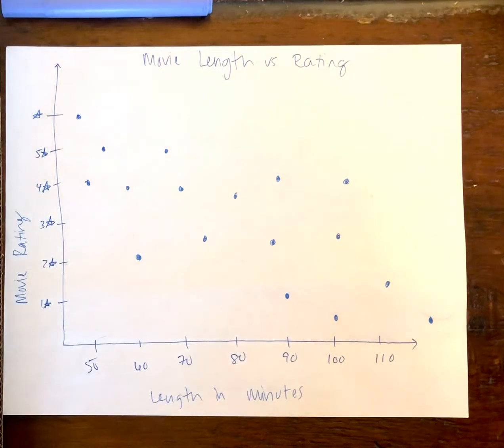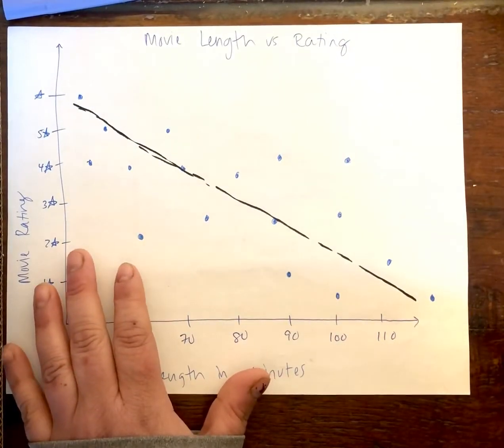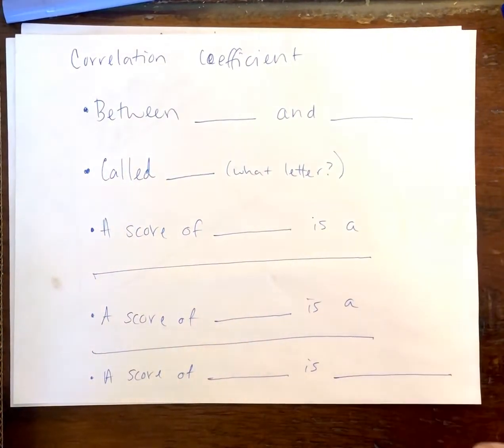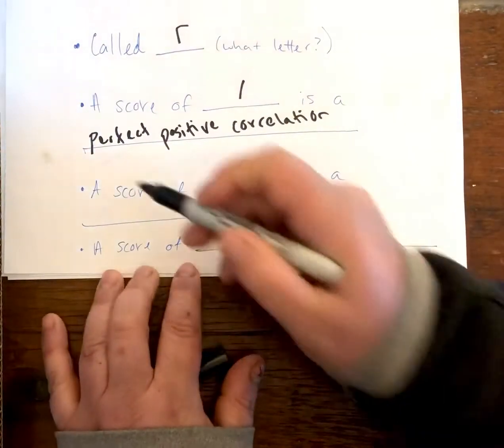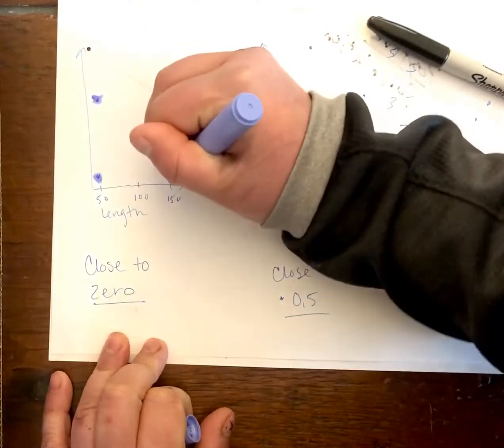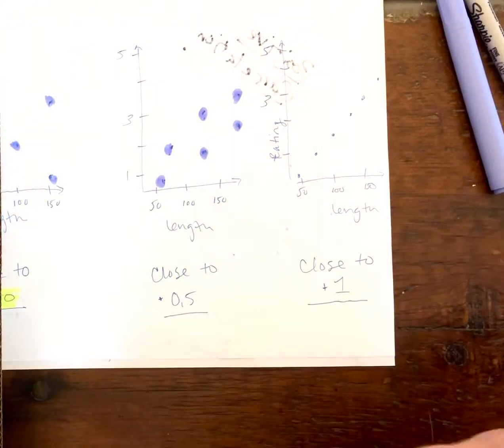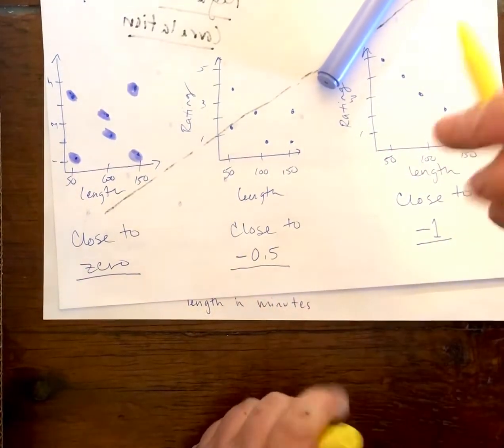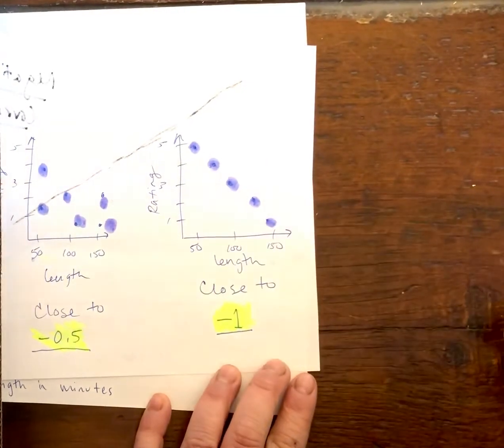What is correlation?